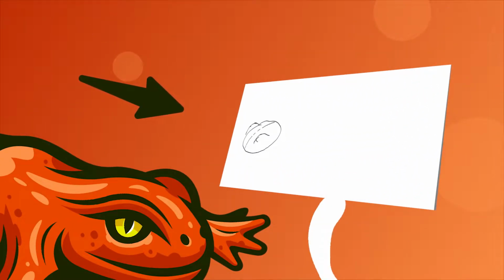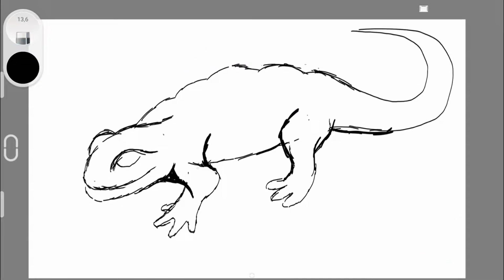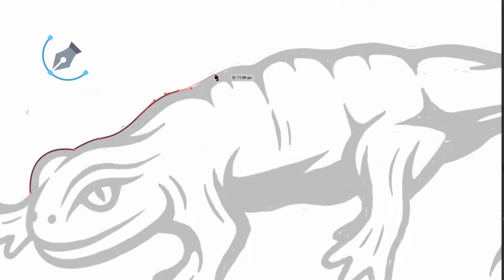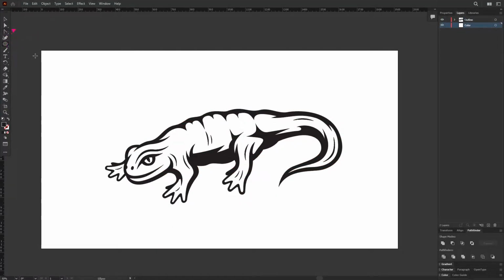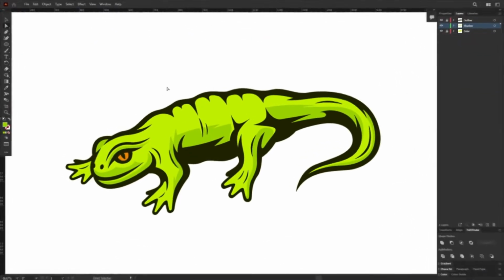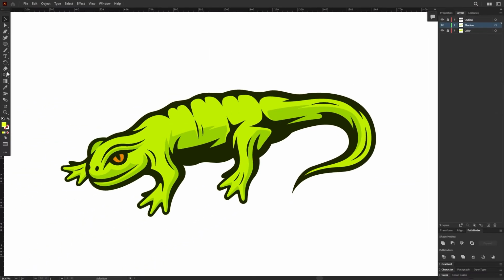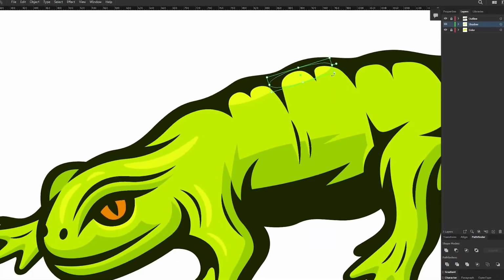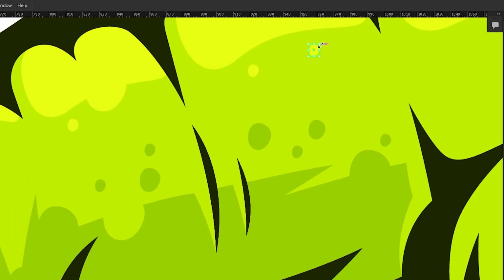Convert Sketch to Vector Graphics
⚡Hi and welcome to my new video where I will show you how to convert sketch image to vector graphics in Adobe Illustrator. First I'm going to show you how I came up with the sketch and then you will see the steps for making this artwork in vector format. This is not a step by step tutorial but rather a showcase of how this process looks like with some quick tips here and there.

Hope you enjoyed this video and maybe learned something new about drawing and vector graphics.

✅ Chapters, so you can skip to a particular point in the video.
0:00 Sketching
1:31 Tracing
2:45 Shading